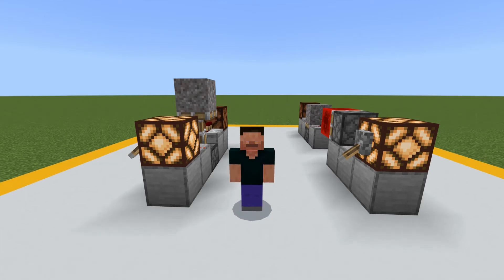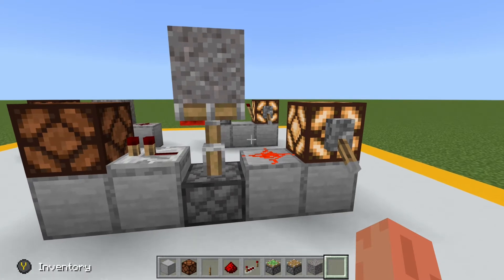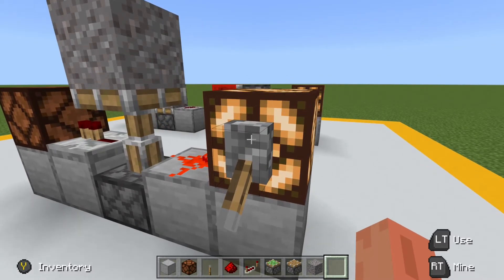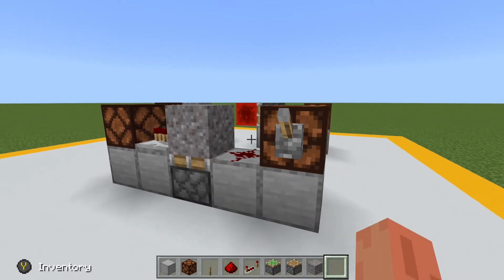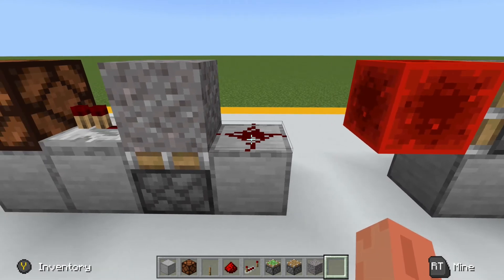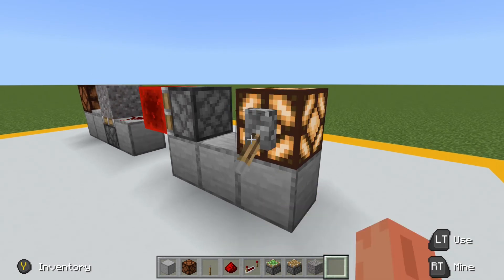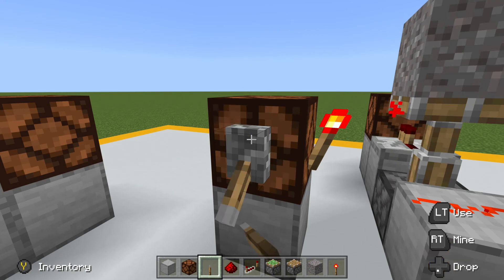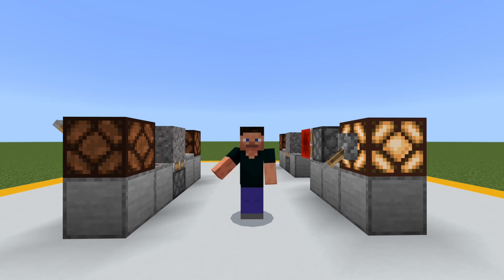Understanding Monostable Circuits | NoobStone | Minecraft Bedrock Edition 1.20 Redstone Tutorial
In today's installment of NoobStone we learn about monostable circuits - both "rising edge" & "falling edge" circuits.  Monostable circuits are very useful in building larger redstone builds, so it is important to understand how they work if you want to build more complicated contraptions.

Redstone in Minecraft can be a bit confusing... especially in Bedrock Edition!  If you have ever been confused by redstone builds but want to understand them better, NoobStone is for you!  We look at different redstone concepts, components, and builds in easy to understand terms so we can understand how to build cool redstone contraptions!

0:00 - Intro
0:35 - What are Monostable Circuits
1:41 - Rising Edge Monostable Circuit
3:20 - Falling Edge Monostable Circuit